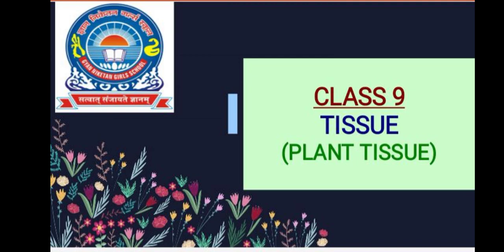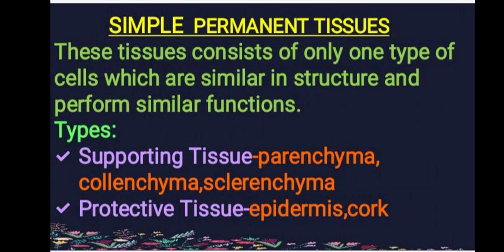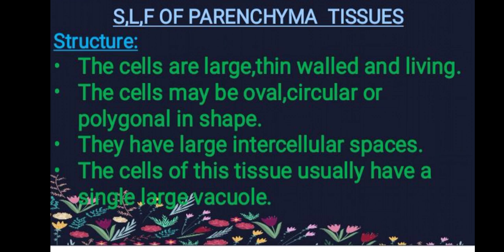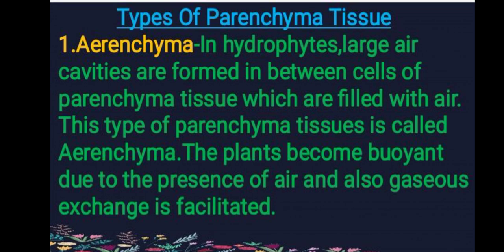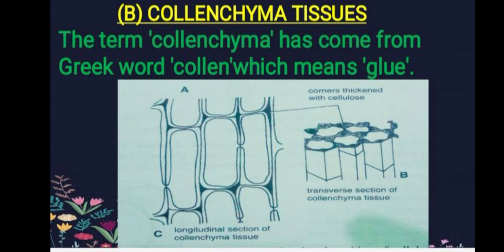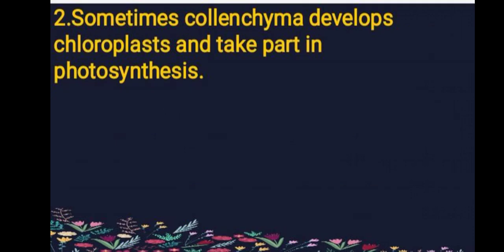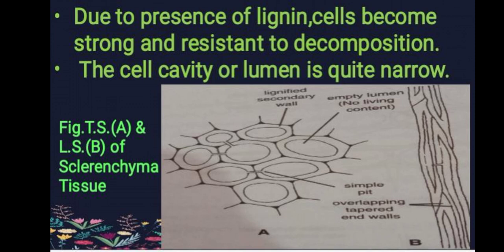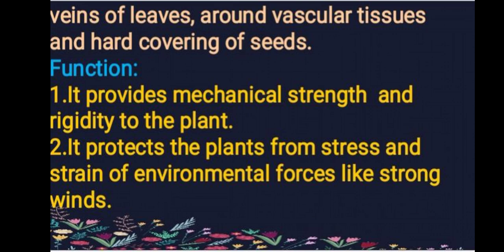Class 9, Tissues(Plant Tissues) Part 2